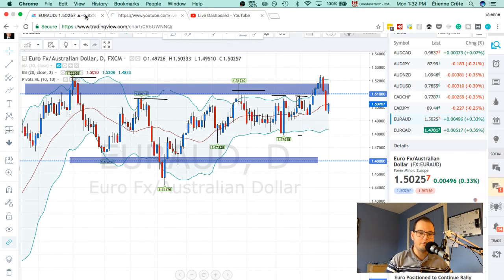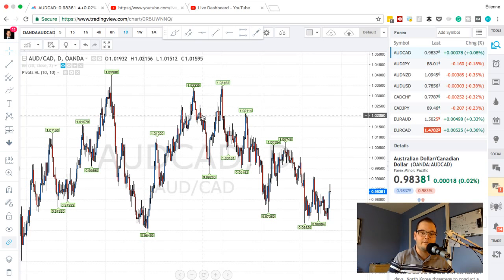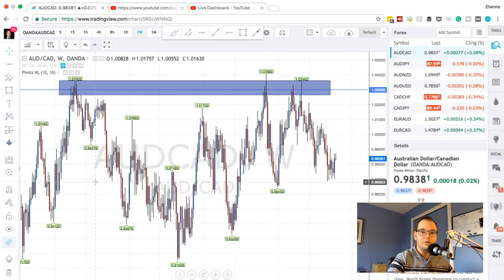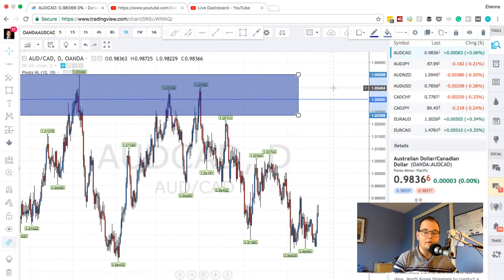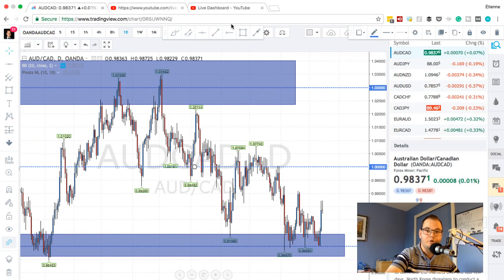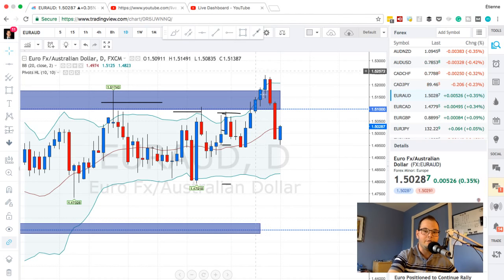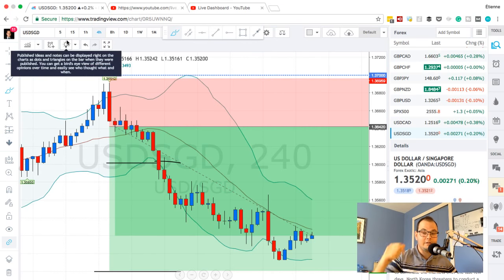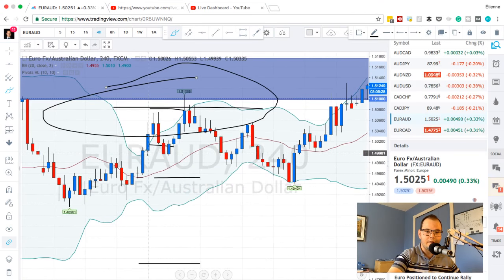Trading Support And Resistance Areas In Forex: The Ultimate Guide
In this video, I share my ultimate guide on how to trade support and resistance areas in the Forex market.

For a lot of articles and tips that will help you develop Forex trading skills for more freedom